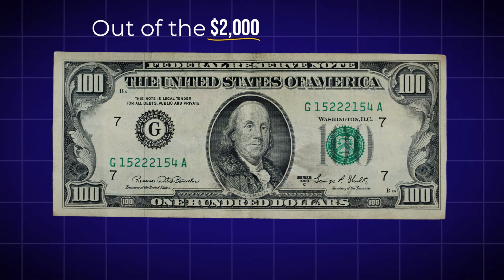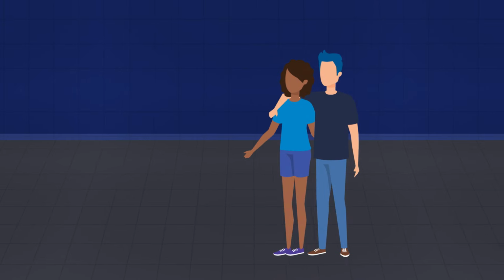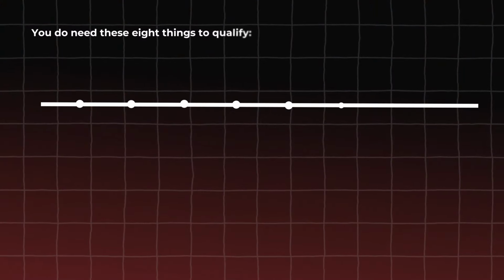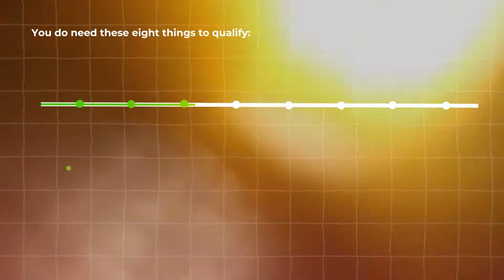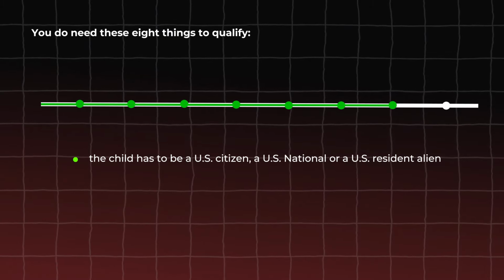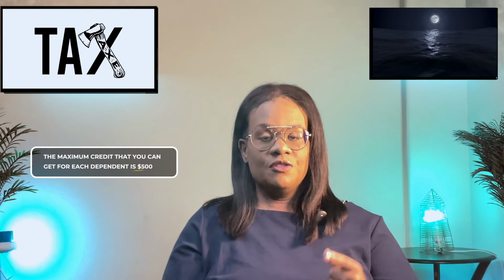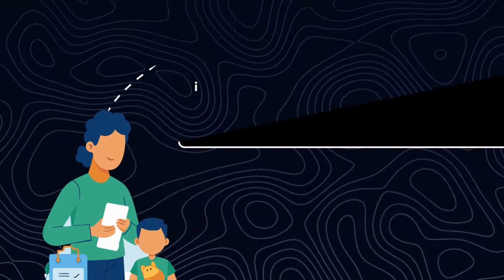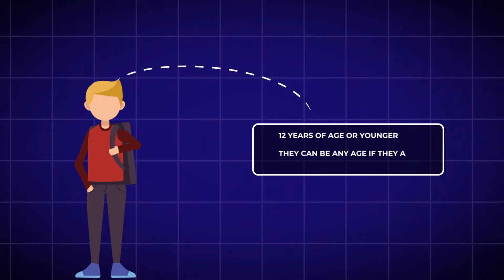$2000 Child Tax Credit 2025 & Other Tax Benefits for Dependents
Are you ready to maximize your Child Tax Credit? In this video, we'll guide you through everything you need to know to get ready for this tax benefit. Learn how to claim your Child Tax Credit and make the most of this valuable financial assistance. Get ready to boost your family's finances and start planning for a brighter future!

Ugh 🤦🏾‍♀️ - the CPA in me is always looking at the money!

As a former IRS Agent, I try to explain federal taxes to defend against an audit.  While there are no guarantees, it’s good to have an insiders view.

N/A

00:00 - Child Tax Credit CTC
00:25 - Refundable credit
01:00 - How to get the maximum child tax credit
01:30 - What children qualify
02:33 - Credit for Other Dependents
03:38 - Child and Dependent Care Credit
04:15 - Takeaway

SUMMARY:
We break down everything you need to know about the Child Tax Credit for 2024 and 2025 tax years, including how to qualify for the maximum credit of $2,000 per child and the refundable portion of up to $1,700. We also cover essential details like income limits, eligibility requirements, and how this credit can reduce your federal tax liability.

You’ll also learn about:
 • The Credit for Other Dependents: A $500 maximum credit for dependents of any age.
 • The Child and Dependent Care Credit: For working parents or guardians with daycare or dependent care expenses.

Key Topics Covered:
 • How refundable credits work and why they’re better than deductions.
 • Income thresholds for claiming the full Child Tax Credit.
 • Eligibility criteria: age, relationship, residency, and support requirements.
 • Additional tax credits you might qualify for, even if you don’t meet Child Tax Credit requirements.

📌 Don't miss this essential guide to maximize your tax benefits and ensure you’re getting every dollar you’re entitled to on your return!

ABOUT US:
Welcome to Tax Axe! It’s time to learn some federal income tax strategies. It's true taxes can be complicated, so we’re here to help you navigate it. On our channel, we believe you shouldn’t have to pay more tax simply because you don’t have enough knowledge on the subject.  Ready to learn?

MEDIA COURTESY OF: